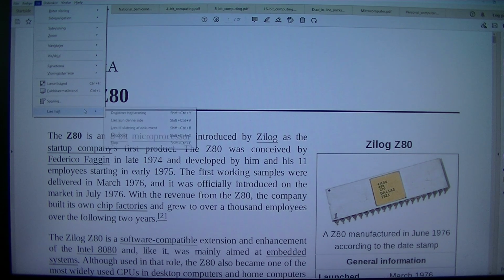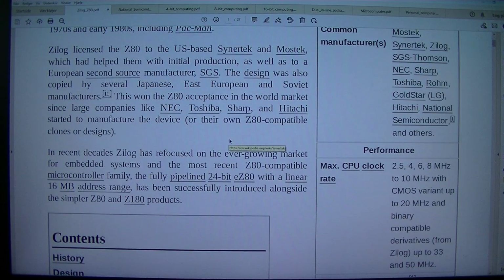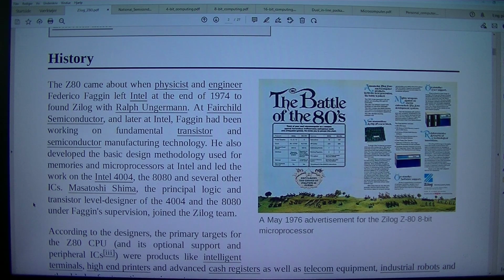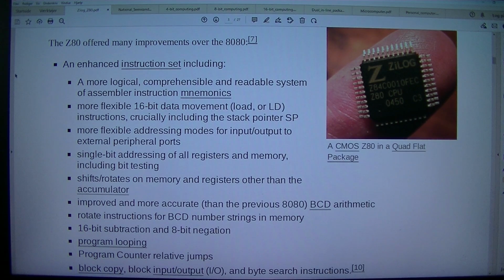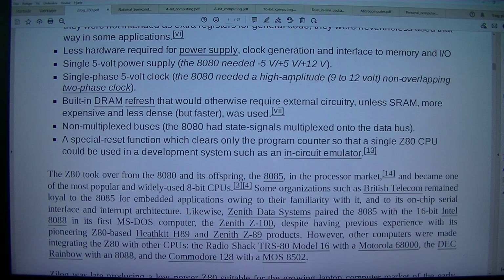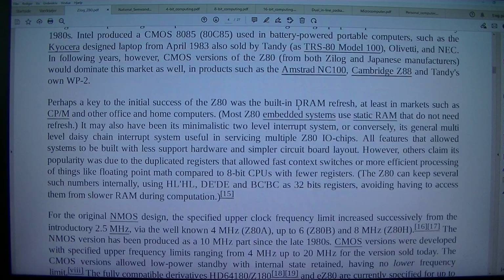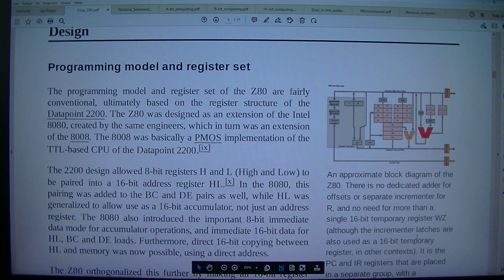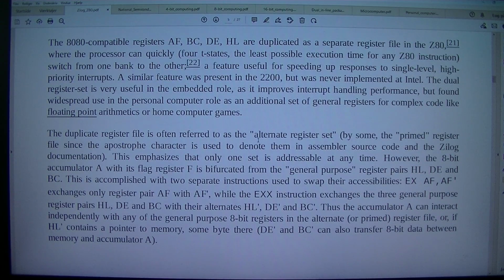MongoTV_8847 - LOOKING AT GAMER PC HARDWARE - Part 105 - Zilog Z80